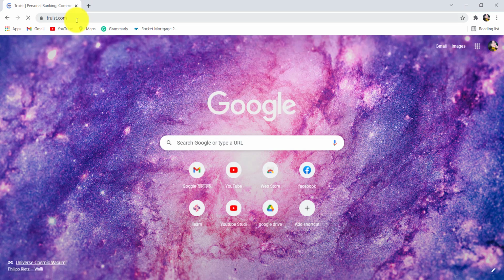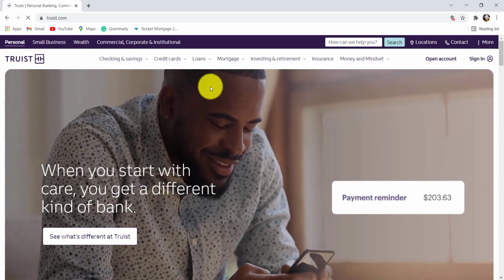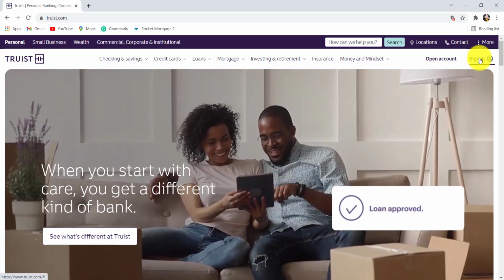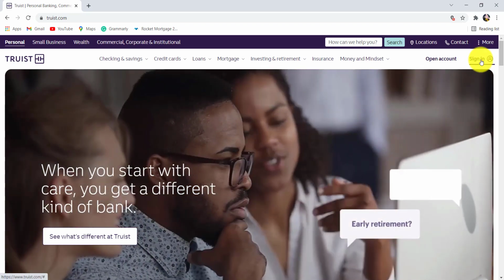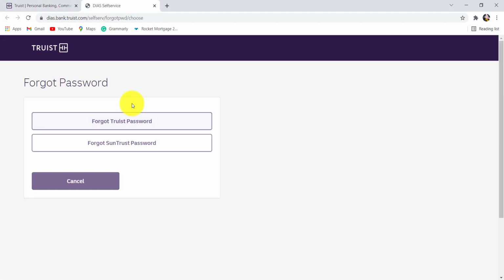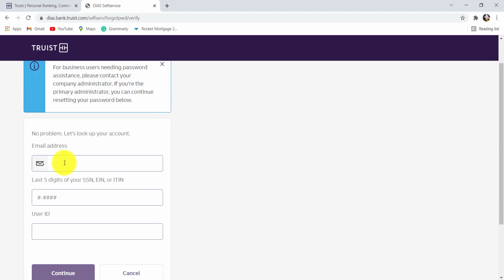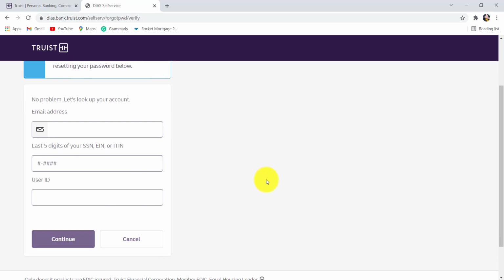Truist Bank - Forgot your password? | Recover Online Banking Account - truist.com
Truist Financial Corporation is an American bank holding company headquartered in Charlotte, North Carolina. The company was formed in December 2019 as the result of the merger of BB&T (Branch Banking and Trust Company) and SunTrust Banks.

In this tutorial video I will quickly guide you through the steps of resetting the password of the online banking service of Truist bank

After that, tap on the option Forgot password
Then go to BB&T password
After that, follow the further instructions provided, and finally, you will be able to rest the password of the online banking service of Truist bank

How do I reset my online banking password?

How do I reset my SunTrust password?

What do I do if my BB&T account is locked?

How do I unlock my BBT account online?